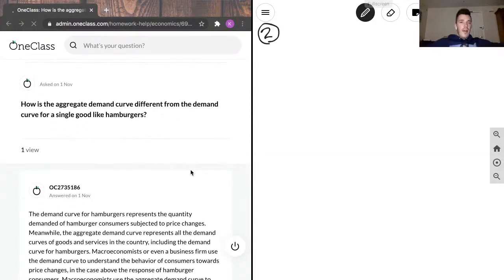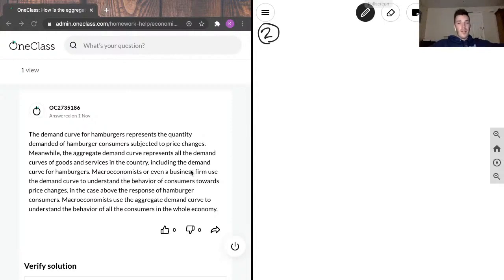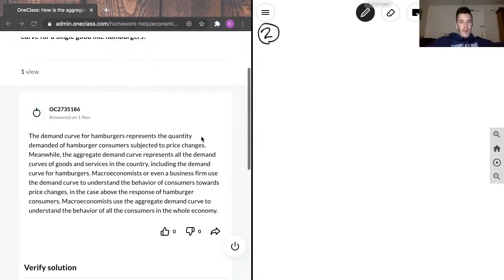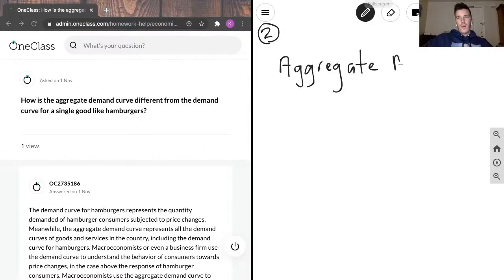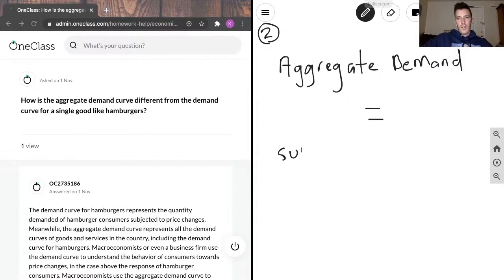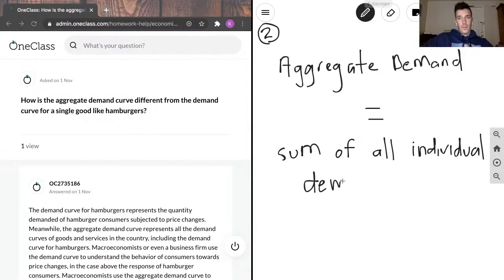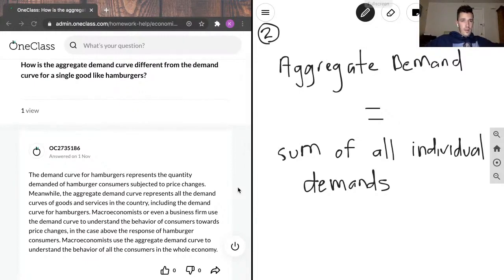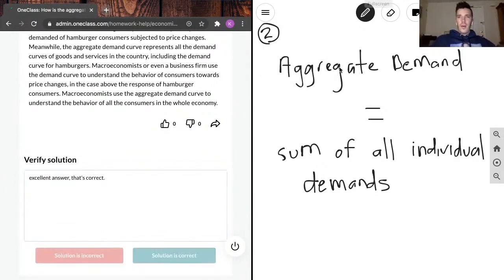How is the aggregate demand curve different from the demand curve for a single good like hamburgers?